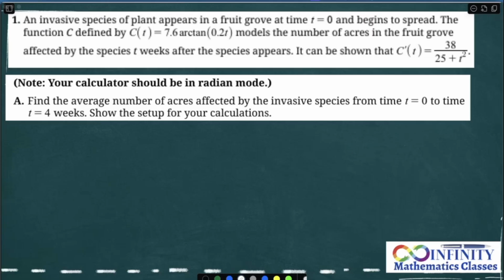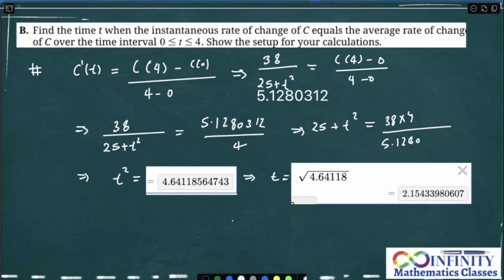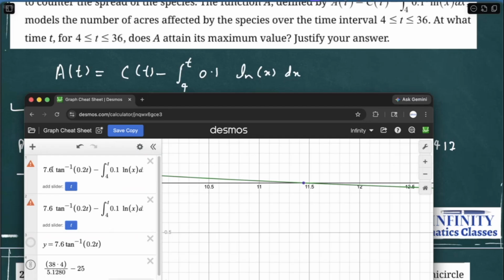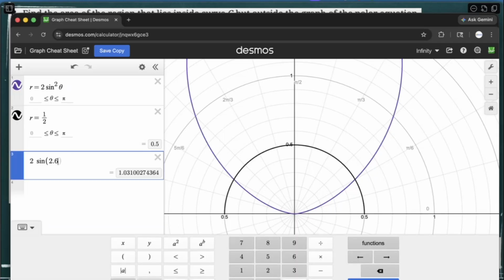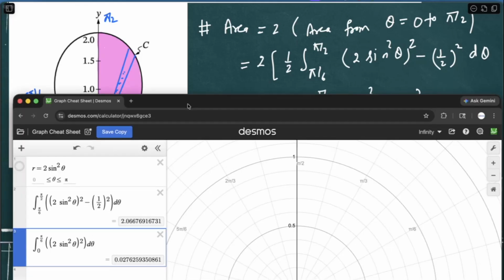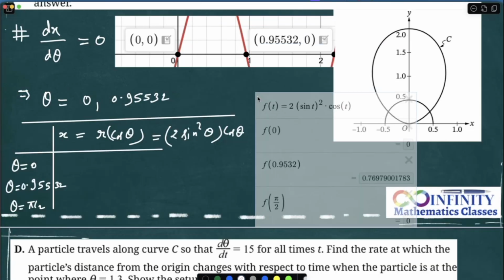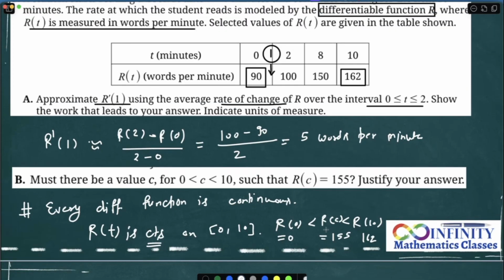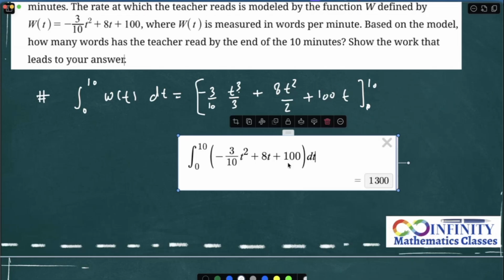AP Calculus BC 2025 FRQ (Q-1 to Q-3)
Hi All

In this online class, we discussed the first three questions of the 2025 AP Calculus BC Exam in detail. The session includes step-by-step solutions, important calculus concepts, problem-solving strategies, and exam-oriented tips to help students understand the AP Calculus BC pattern and improve their scores.

This video is useful for AP Calculus BC students, teachers, and anyone preparing for advanced calculus examinations.

Instructor: R. Giri
Infinity Mathematics Classes